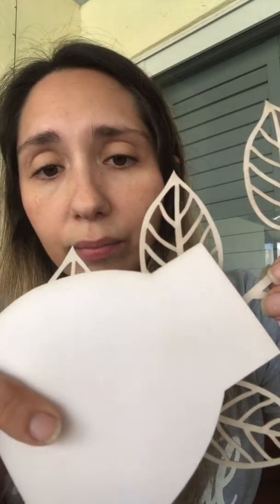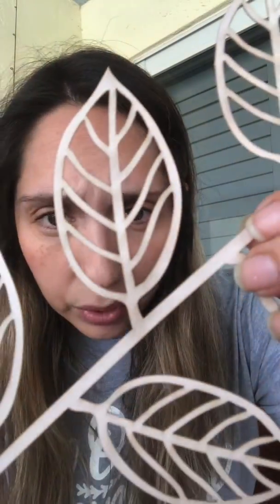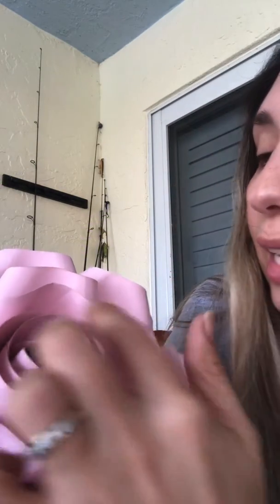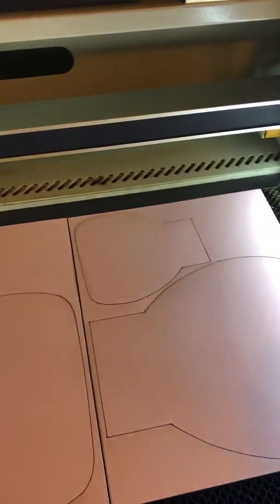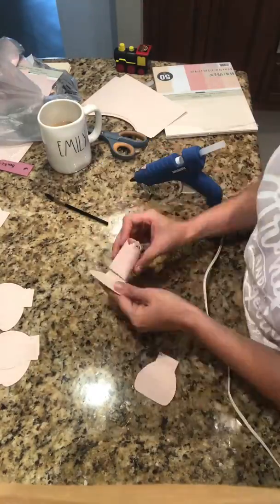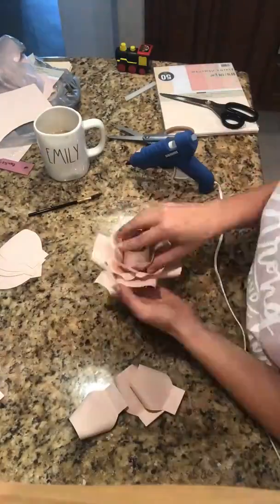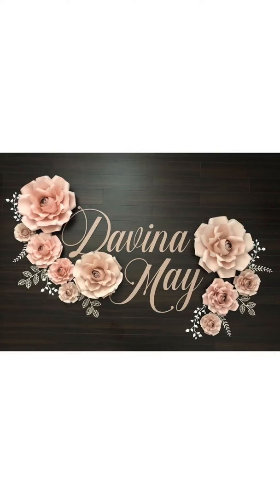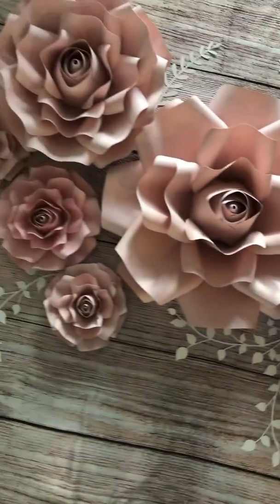Cutting Paper with a Laser Part 1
Let’s talk about cutting paper and making paper flowers with a laser! I’ve still got some more testing to do but so far progress is positive. 😃💪🏼